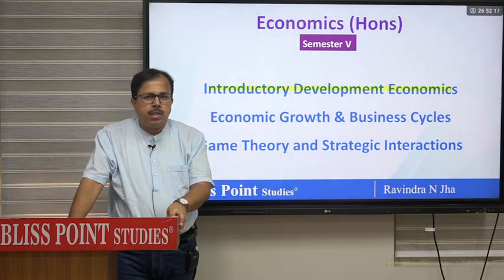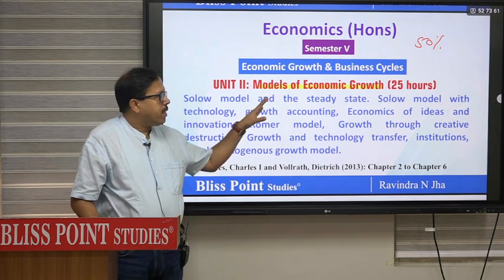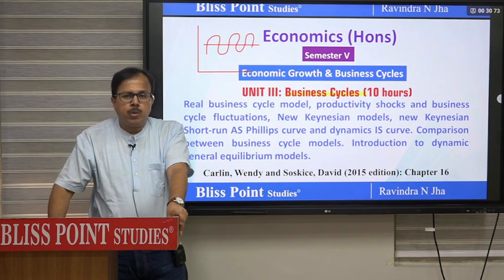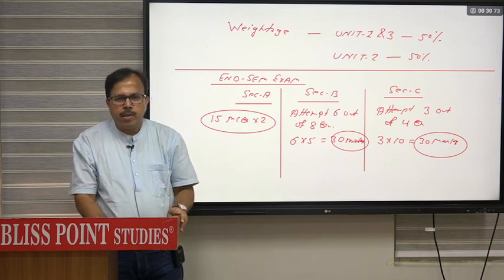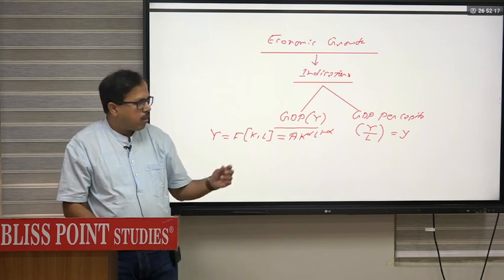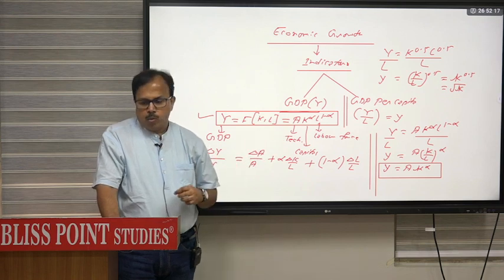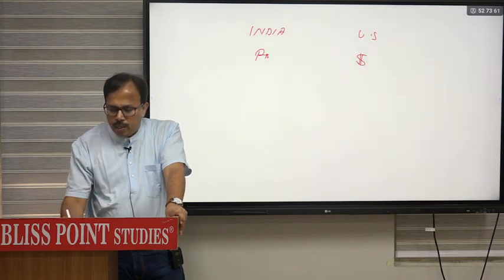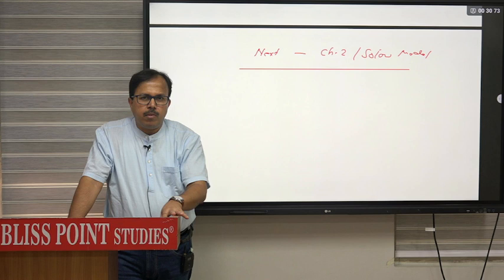BA Eco(H) Sem-V||Economic Growth and Business Cycles||Orientation By Ravindra N Jha